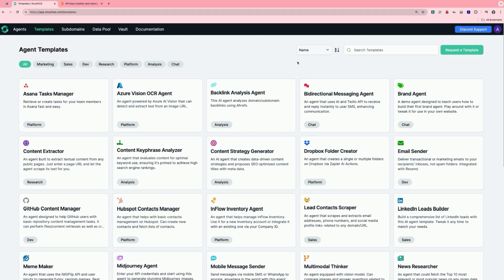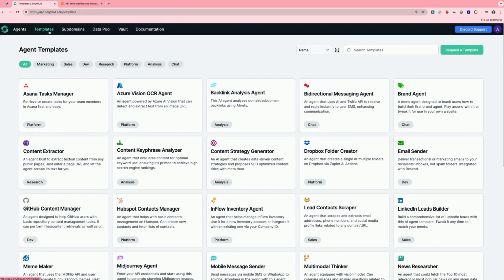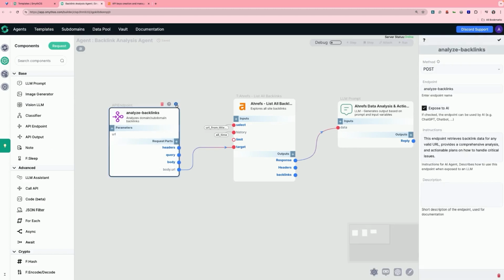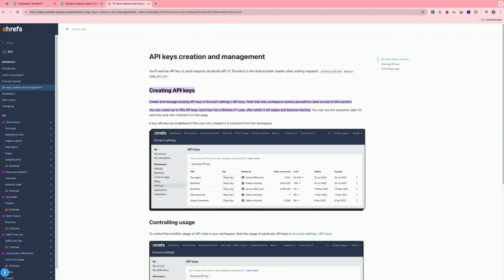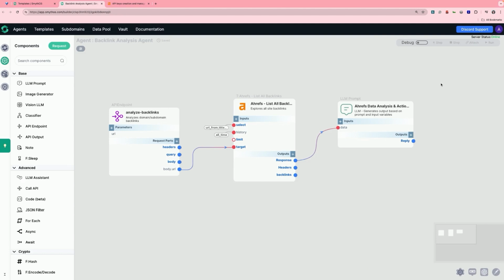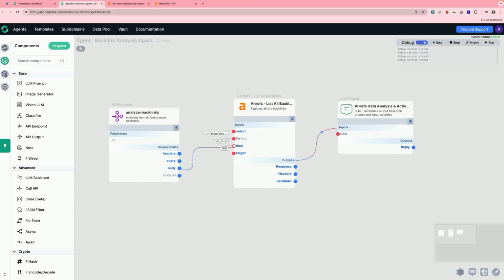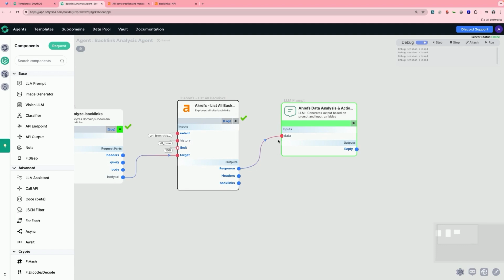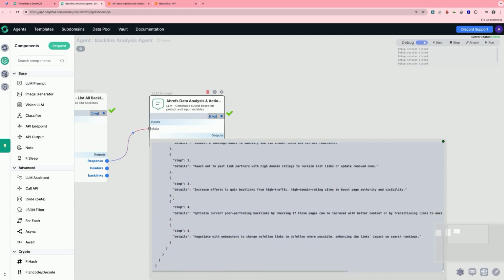SmythOS - Backlinks Analysis Agent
In this tutorial, we will show you how to set up and use the Backlink Analysis Agent, an AI-powered tool that analyzes the backlink profile of a URL using Ahrefs. Learn how to log in to SmythOS.com, find and customize the agent, integrate your Ahrefs API key, and interpret the generated backlink analysis with the aid of LLM models.

00:00 Introduction to Backlink Analysis Agent
00:10 Getting Started with SmythOS
00:18 Navigating the Templates Tab
00:36 Configuring the Backlink Analysis Agent
00:45 Understanding the API Endpoint
01:01 Integrating with Ahrefs
01:15 Setting Up the API Key
01:54 Finalizing the Agent Configuration
02:13 Running the Backlink Analysis Agent
02:40 Analyzing the Backlink Data
03:13 Closing